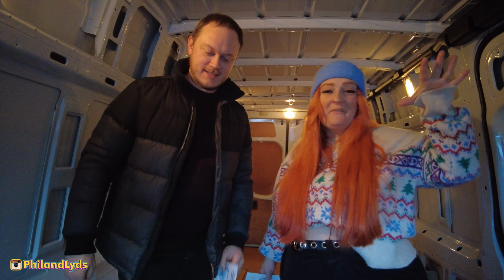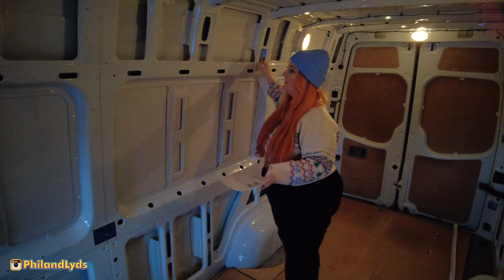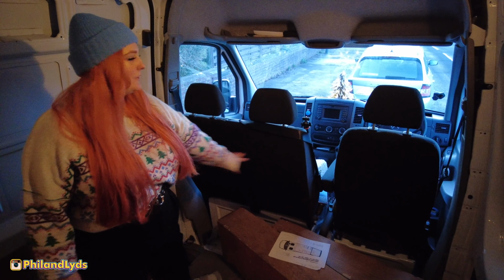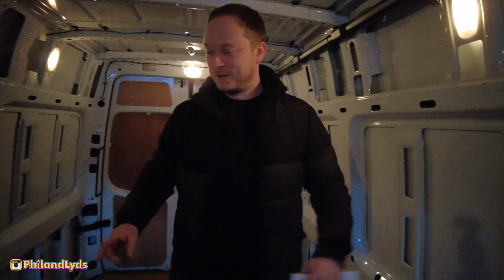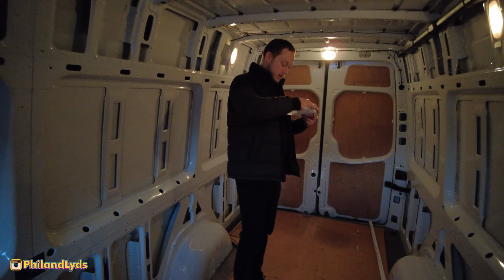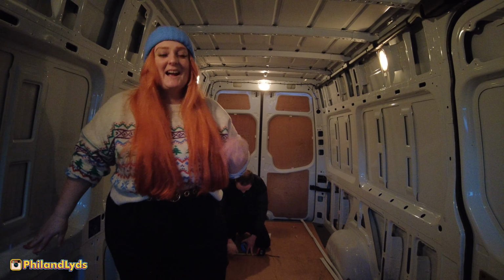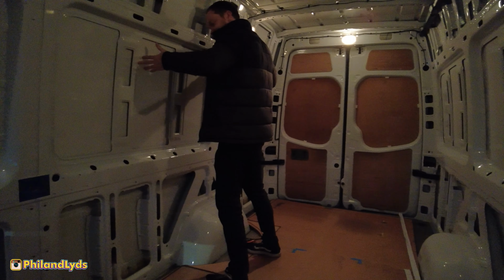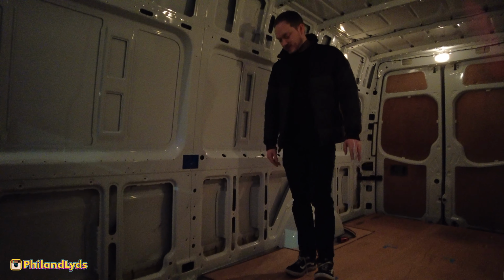Our BIG Van Plans! | Ep 3 Van Build Series - Mercedes Sprinter Van Conversion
It's time to run through our BIG Van plans for our Mercedes Sprinter and see what we think of the space. We have very ambitious plans for this tiny home on wheels... maybe too ambitious! Let us know what you think 😁

- DJI Mini 3 Drone
- DJI Mic 2
- Sony ZV-1 Camera
- Amazon Tripod

The links above are likely to be affiliate links, which means if I have inspired you to make a purchase and you choose to buy something through one of these links, I may receive a small commission on the sale, as a way of thanks! This is at no extra cost to you 😊